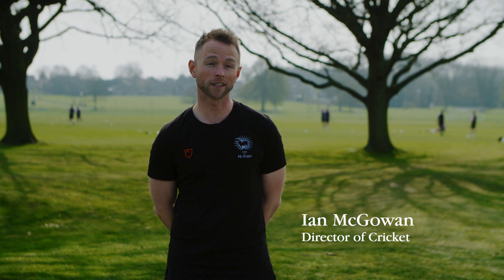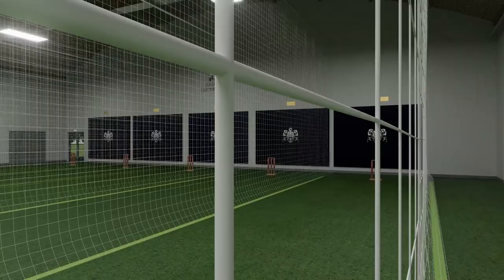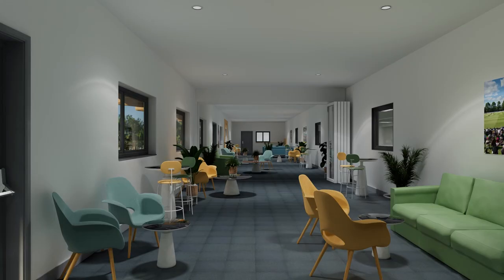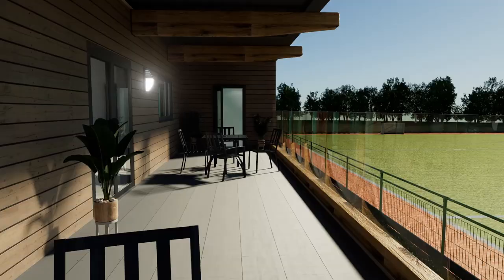The Julian Hill Cricket Centre Campaign Presentation